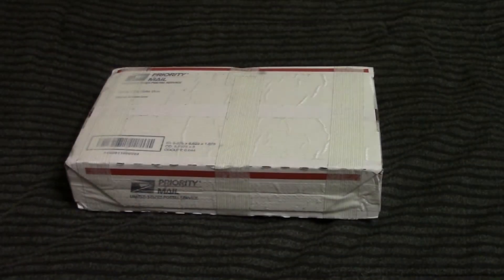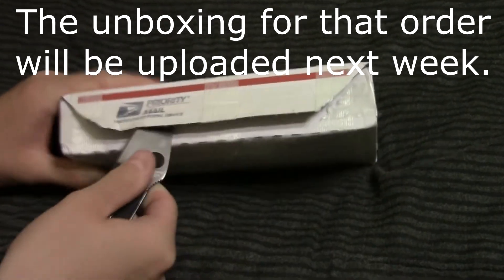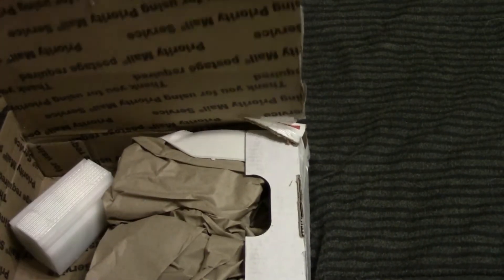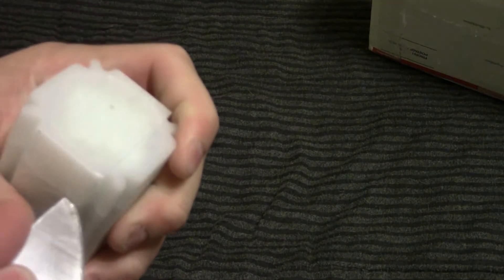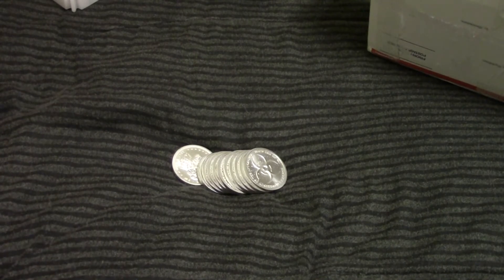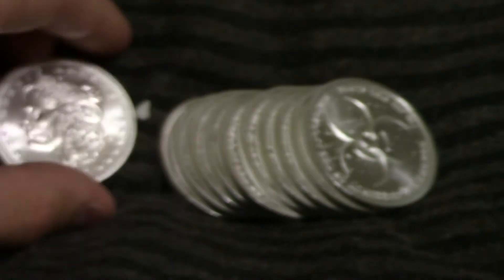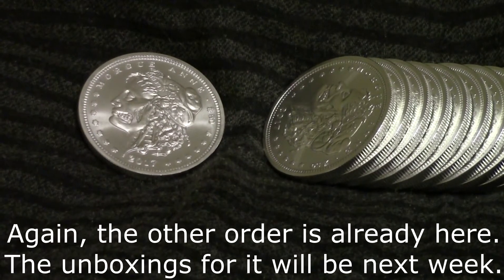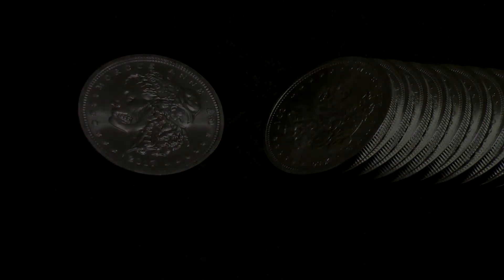Unboxing: 11 X Provident Metals Zombucks Morgue Anne Silver 1 Ounce Rounds